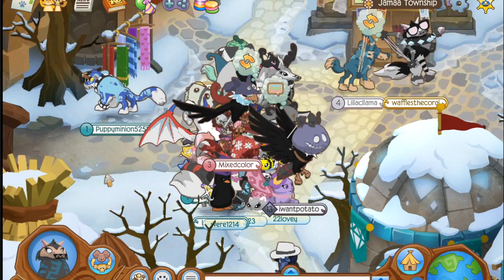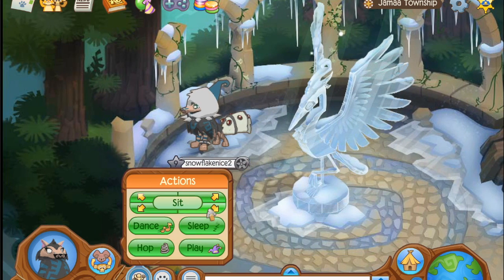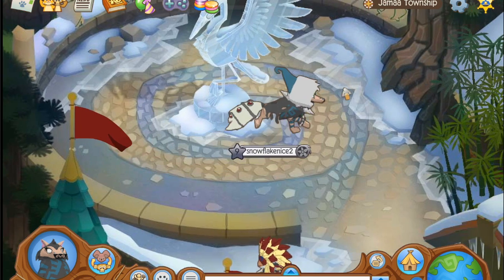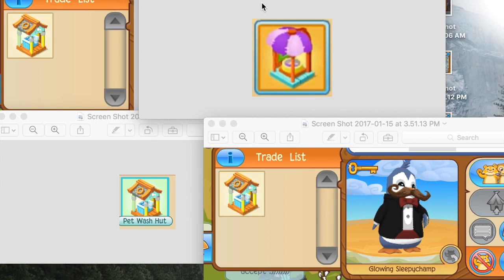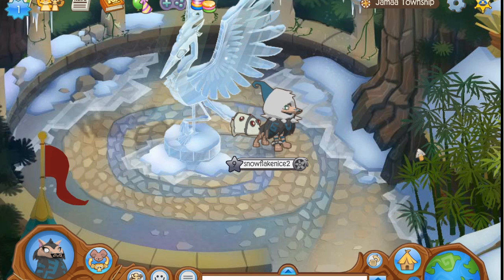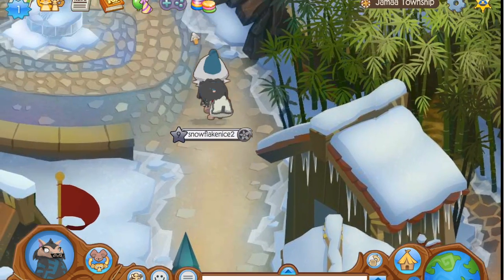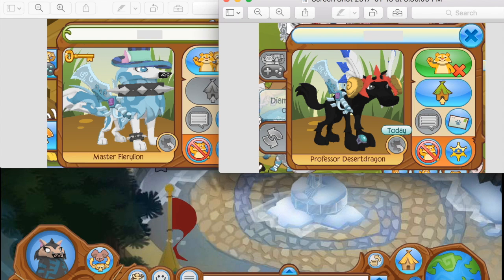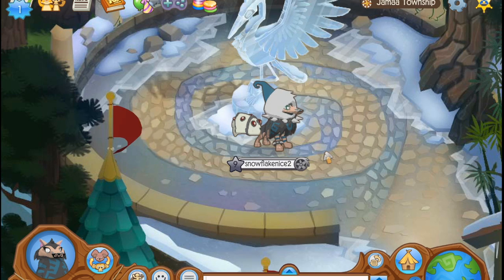NEW UNRELEASED ITEMS!??!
Once again, sorry for inactivitiy, I have had a super busy week, but IT SHALL GET BETTER!